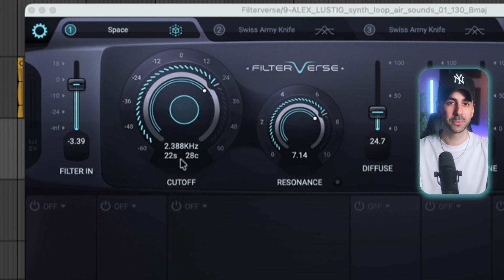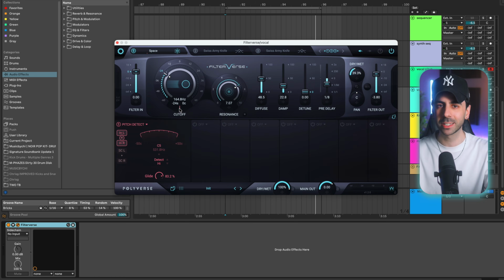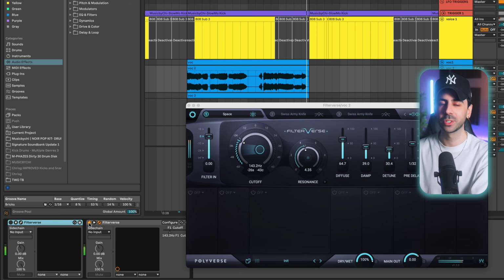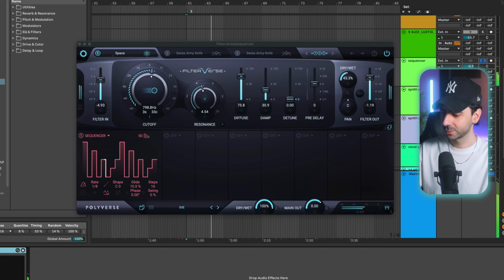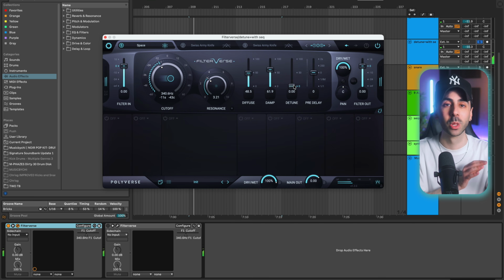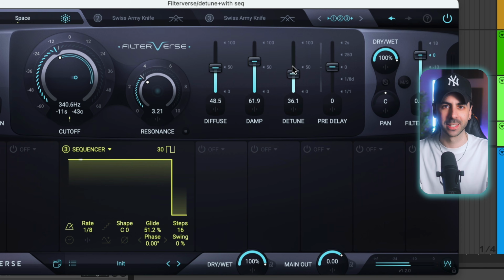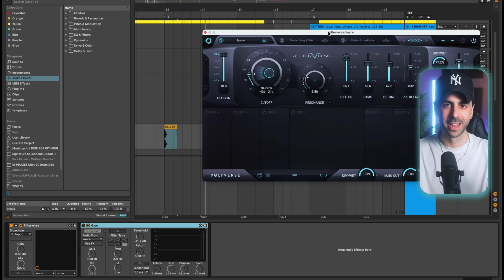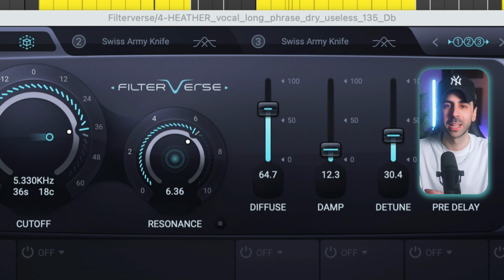7 Filterverse Space Tricks for Huge 3D Sound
Space does more than filter sound. It creates a sense of physical space.

In this video, Chris from MusicbyChi explores Filterverse and explains Space, one of its most unusual Non-Filters.

Space does not work like a standard reverb or EQ. Its cutoff control changes the perceived room size, while resonance changes how the sound responds over time.

Chris shows seven ways to use Space for sound design, including pitch-based echoes, rhythmic modulation, resonant distortion, self-oscillating risers, gated bass effects, and automated sweeps.

In this video:

● How Space changes the role of a filter
● Why cutoff controls room size
● How to create pitch-reactive reverb tails
● How to use Space for rhythmic modulation
● How to create self-oscillation with resonance
● How to build risers with reverb feedback
● How to design gated spatial effects for low frequencies
● How to automate movement for transitions and tension

About Filterverse

Filterverse is a multi-filter plugin with more than 30 filter types, flexible modulation routing, and tools for experimental sound design.

Use it to shape and transform audio into changing textures, rhythms, and spatial effects.

This video is for sound designers, producers, and electronic musicians who want to move beyond standard EQ, filter sweeps, and reverb. It shows how to use space and modulation as part of the sound itself.